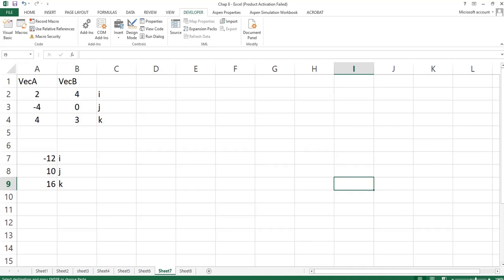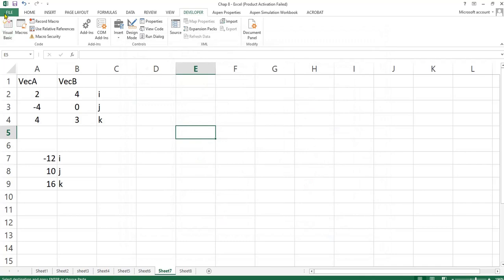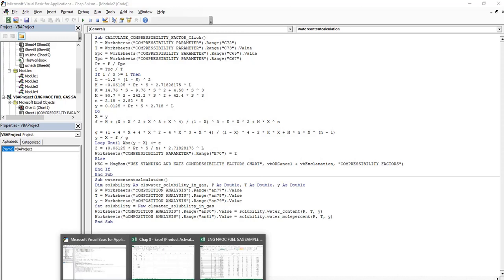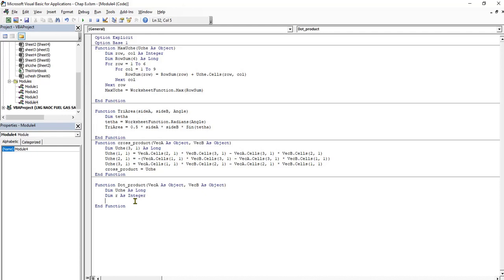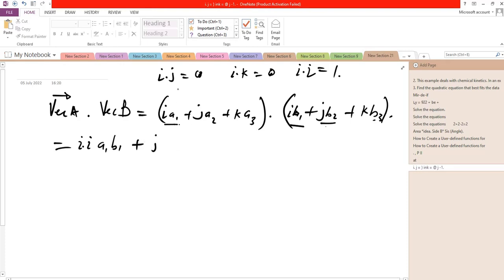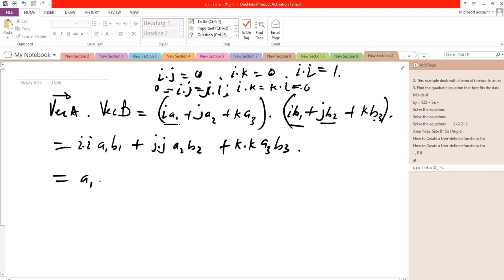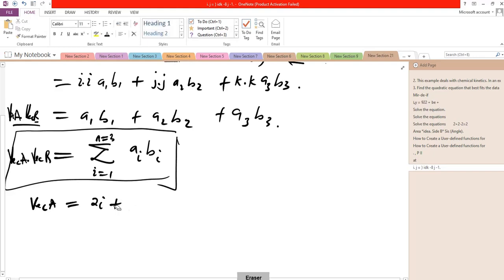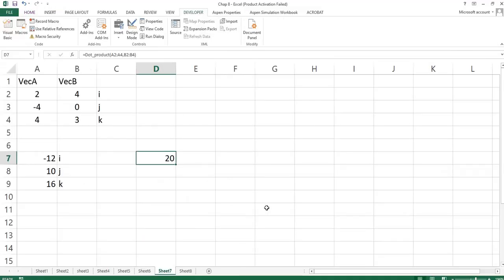How to write a function to compute the Dot product of two vectors in Excel VBA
What to learn:
1. How to create a User-defined Array function in Excel VBA.
2. How to use select case statements in Excel VBA.
3. How to state the start of the index using the option base statement (option base 2 means the index will start from 2) in Excel VBA.
4. How to use for next statement in Excel VBA.